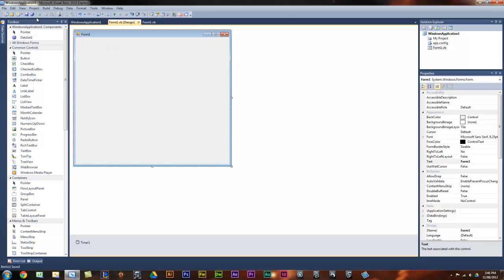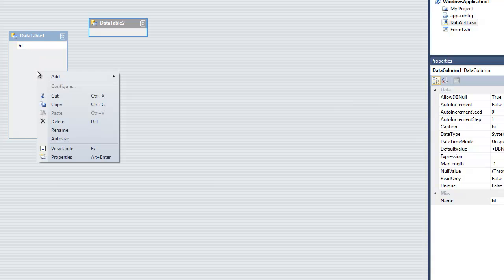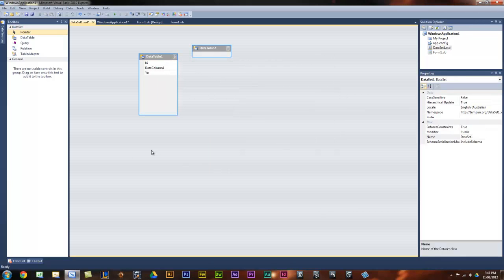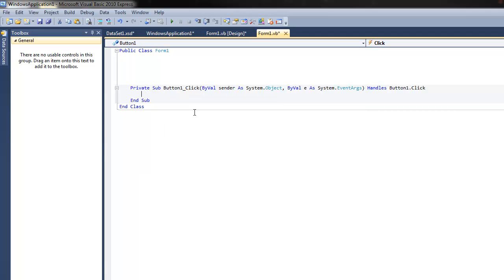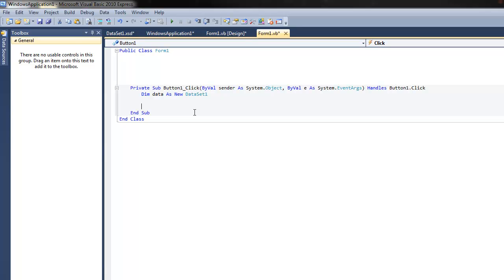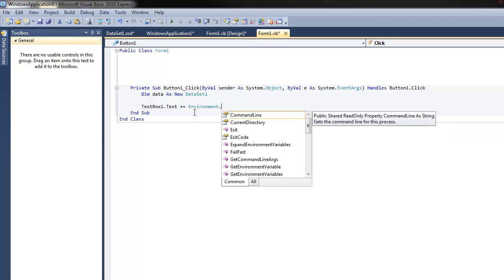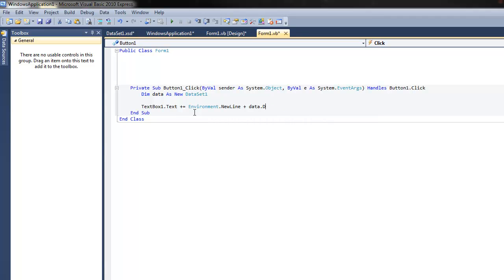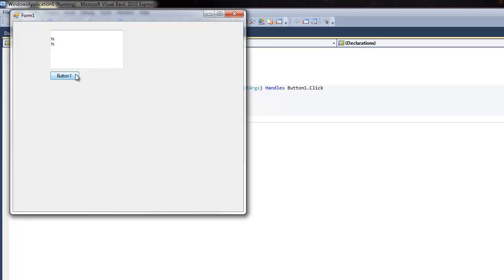VB 2010: How To Access DataSet DataTable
epidsode 8